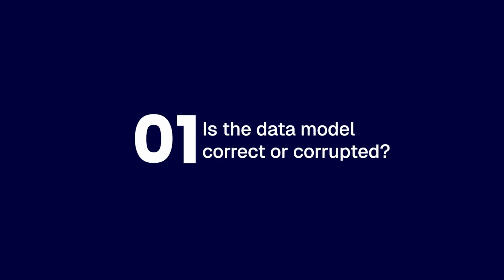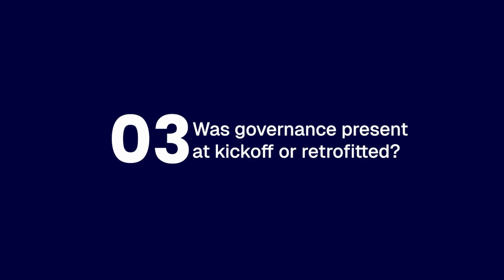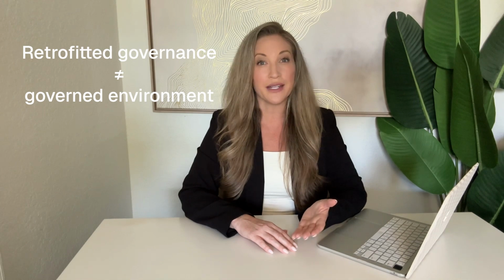Stalled Microsoft Implementation: The Salvage or Rebuild Decision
A stalled Microsoft implementation puts two paths on the table before the evidence is in.
Salvage what exists or rebuild from a correct foundation. Both have a price. The wrong one compounds every month it goes unaddressed.
The salvage or rebuild decision is not made on cost or timeline alone.
Three layers underneath every solution running in the environment determine which direction is viable and whether the remediation scope is predictable before anyone commits budget to either path.

The layers that determine which direction is viable are not visible in a project status report. They sit underneath every solution running in the environment. And they have a way of making the wrong choice look like the right one until the remediation bills arrive.

If your Microsoft implementation has stalled and the pressure to commit to a direction is building, the three-layer assessment is what separates a defensible decision from a six-figure guess.

What you'll learn:
Why the salvage path becomes a rebuild by another name when one specific condition is present
The identity model pattern that creates a silent failure surface tied to employee turnover
Why governance retrofitted onto a live environment produces a compliance surface that never fully closes
The difference between a remediation scope that is predictable and one that expands every time a policy is applied
Why one or two compromised layers change the recommendation without changing the direction
What the assessment produces and why it needs to happen before the next phase of delivery starts.

Timestamps
00:00 – The hardest Microsoft implementation question
00:38 – The cost of getting the decision wrong
01:06 – Question #1: Is the data model corrupted?
01:54 – How to assess data model health
02:20 – When integrations become unreliable
02:54 – Question #2: Is the identity model sustainable?
03:24 – The risk of personal-account-owned flows
04:19 – Question #3: Was governance present from the start?
05:07 – The hidden cost of retrofitted governance
05:43 – When rebuild becomes the right answer
06:05 – When salvage is still viable
06:26 – How the assessment produces a recommendation

X – X
Bluesky – Bluesky

How we decide salvage or rebuild before another dollar is spent